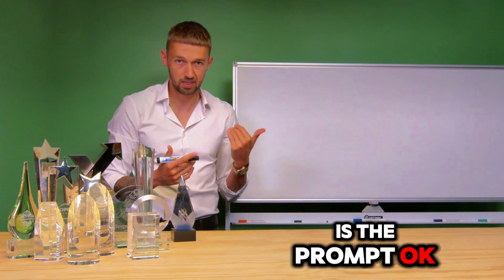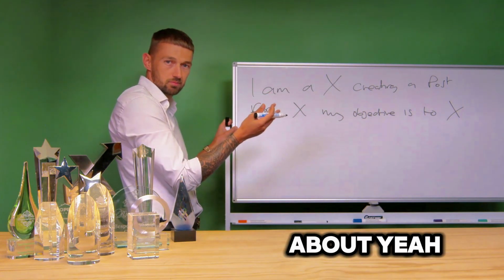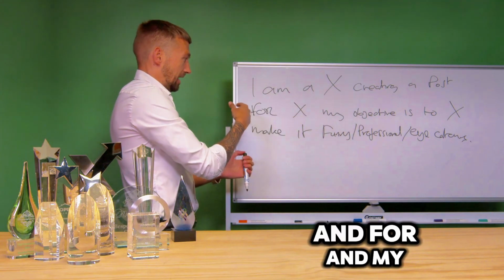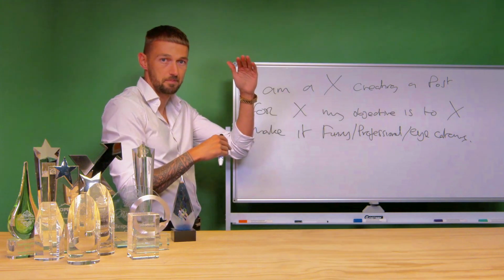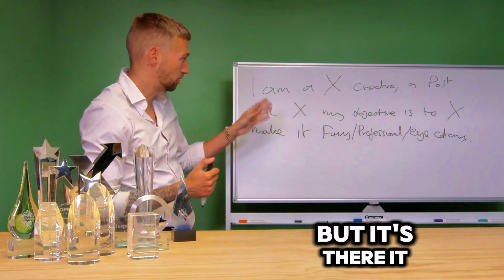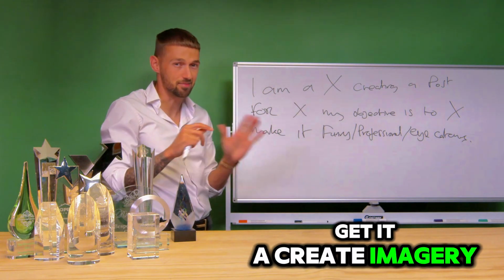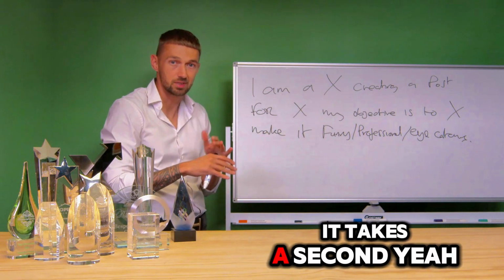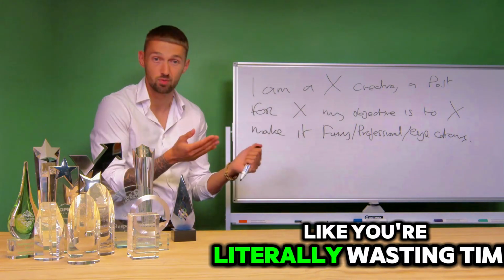Still Writing Captions Manually? Use This AI Trick to Save Hours Every Week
Are you still sitting down for hours trying to come up with social media captions?
There’s a faster (and smarter) way — and it takes just seconds.

In this video, I’ll show you:
✅ How to use ChatGPT to write custom captions in seconds
✅ The exact prompt you should be using for best results
✅ How to tailor your captions to your tone, audience, and goals
✅ Why this is a game-changer for mortgage & protection brokers

Stop wasting time guessing what to write — AI can do 90% of the heavy lifting. You tweak the final 10%, hit post, and you’re done.

📲 Inside The Wealthy Advisers Club, we go even deeper into AI for brokers — from captions to emails to client workflows.

📍 Follow for more content tips: @terry_blackburn_property